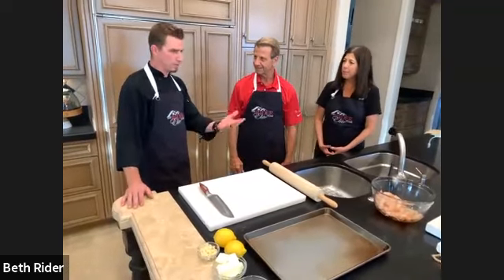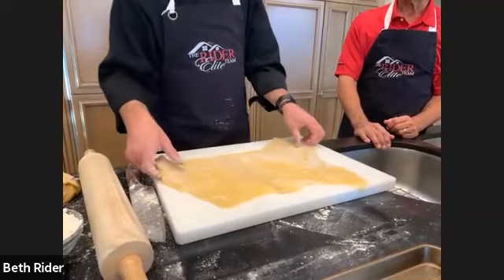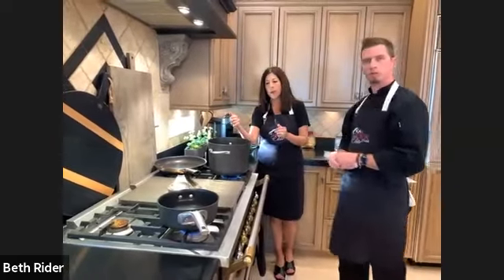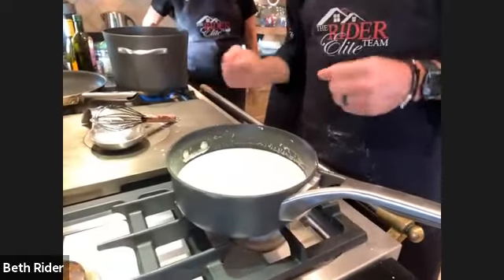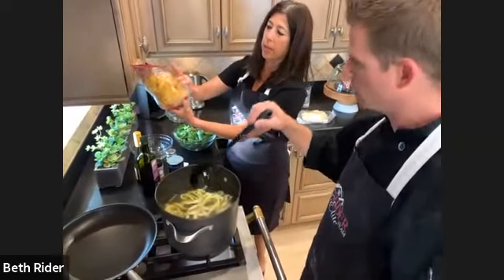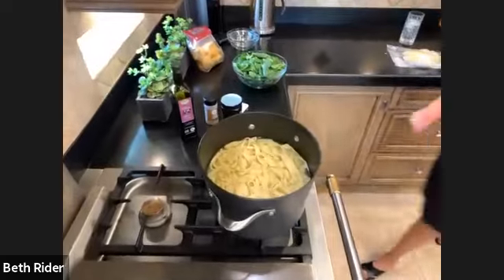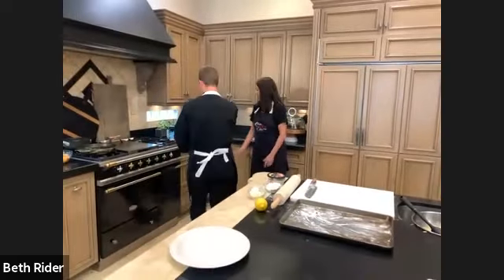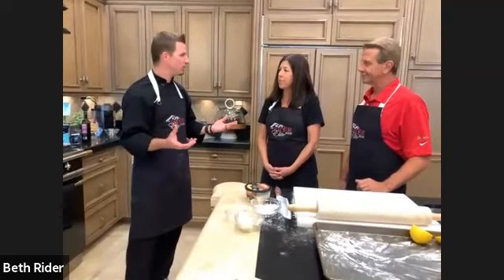Cooking Live with The Rider Elite Team-Shrimp Alfredo with Sauteed Spinach and Homemade Pasta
04.21.21